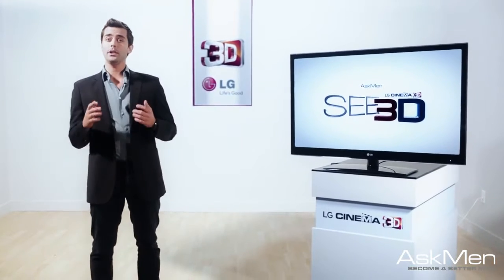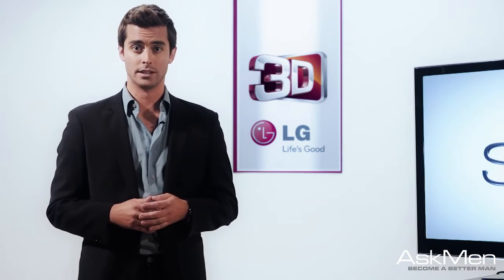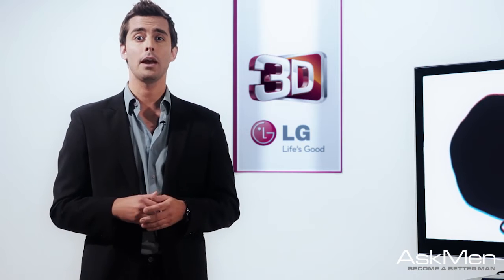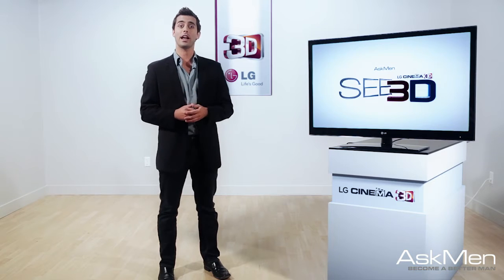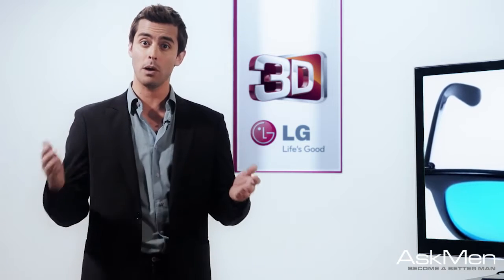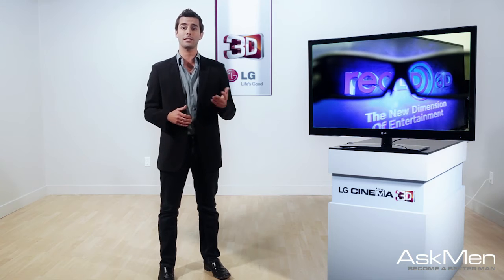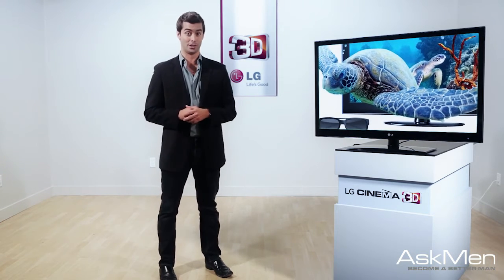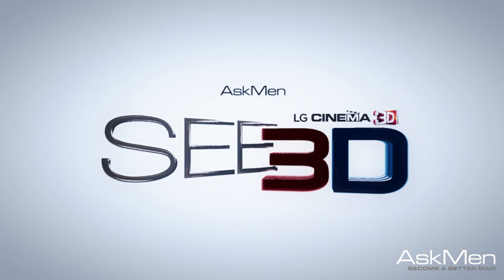2D To 3D Conversion Technology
3DTV is clearly the future, but how do recreate 3D images from a 2D screen? In this video we look at the competing 3D technologies and how they work, so that you can make an informed decision when you buy your next 3DTV!